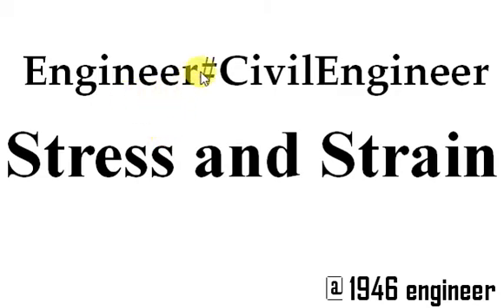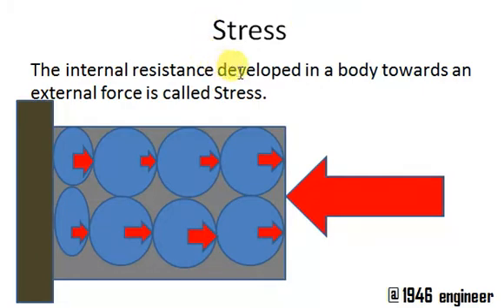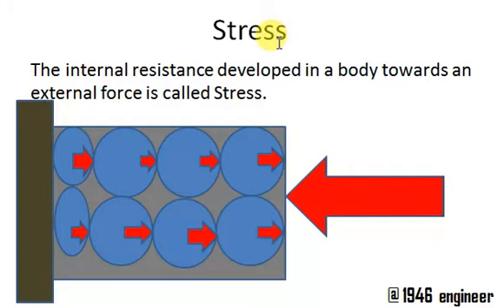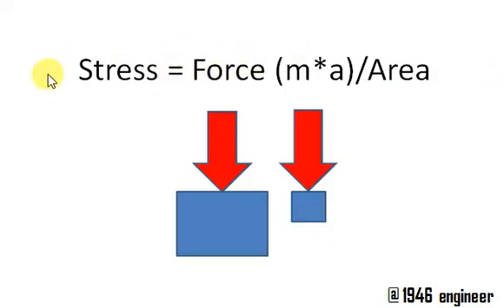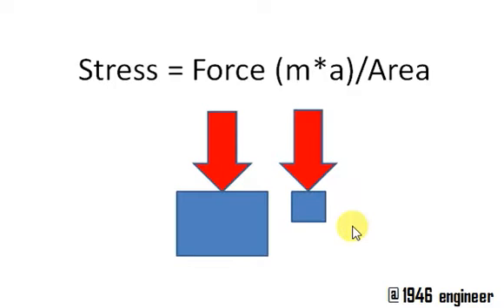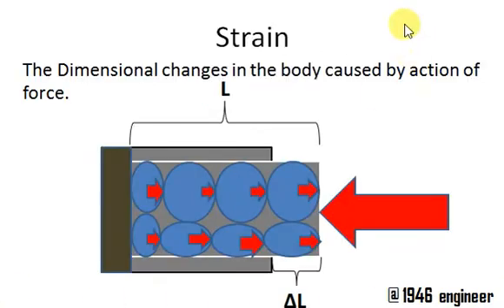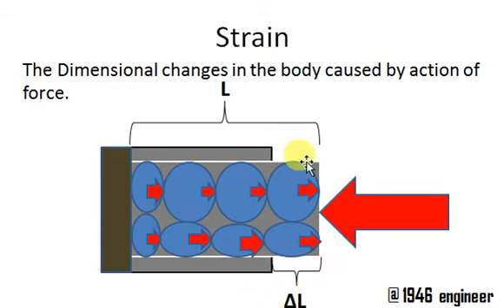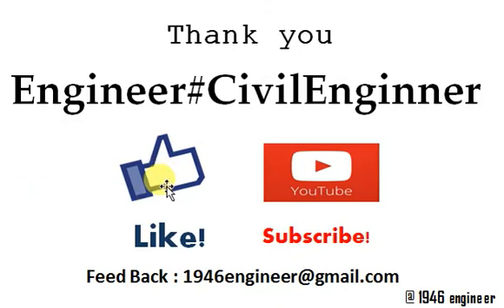Stress and Strain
In this video I have discussed about Stress and Strain, which are very important in the field of engineering.